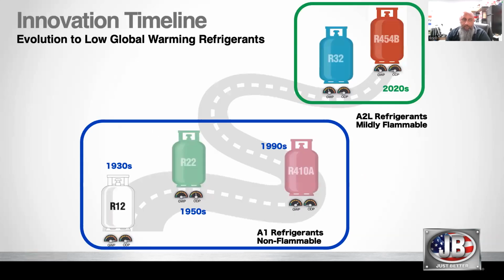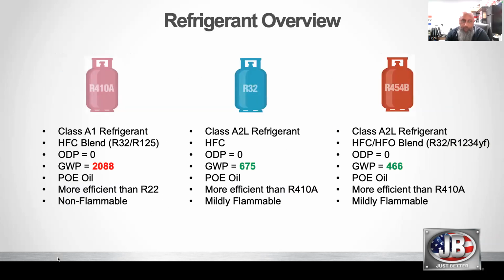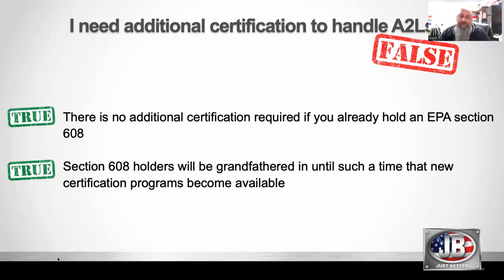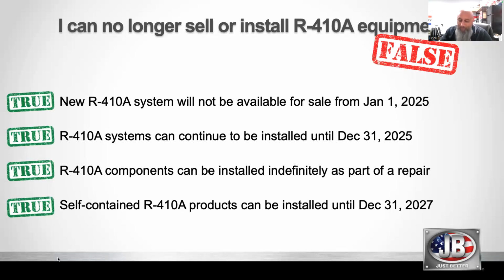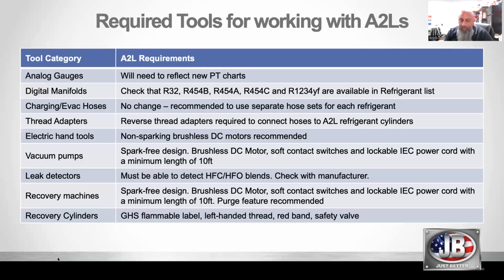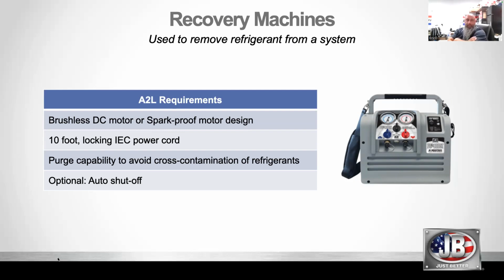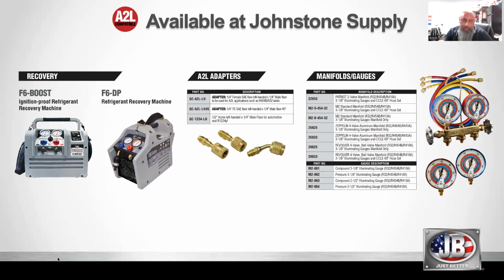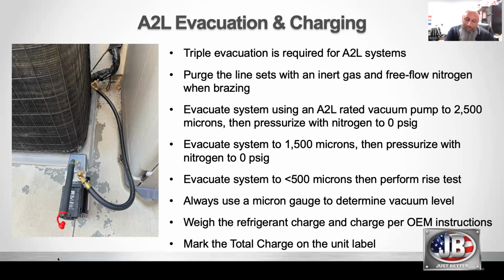A2L Tools Webinar With JB